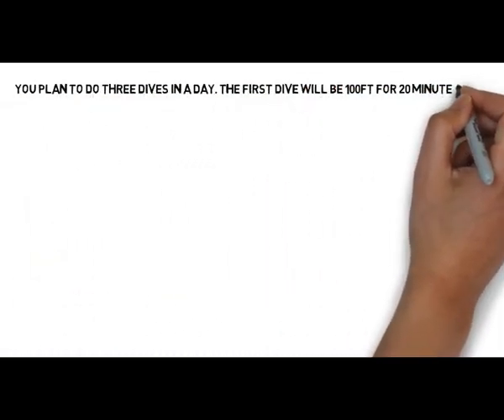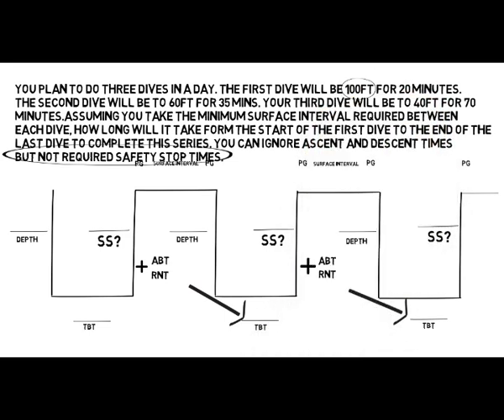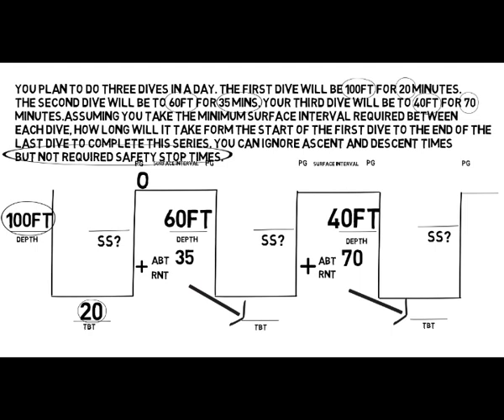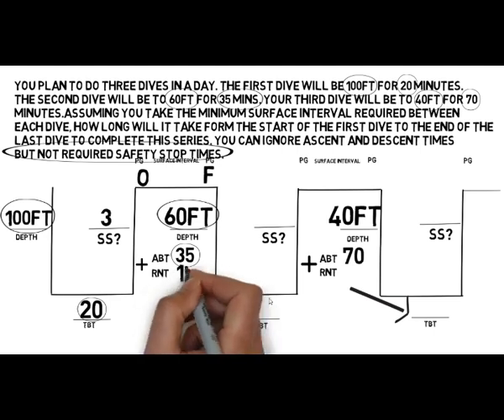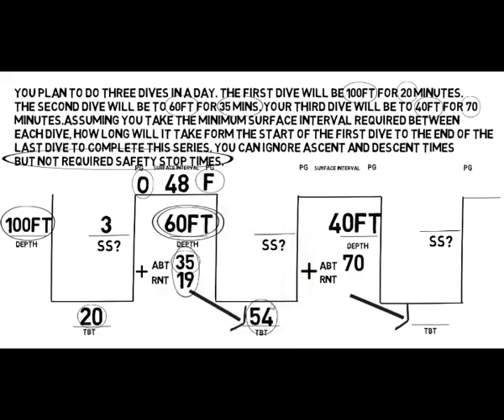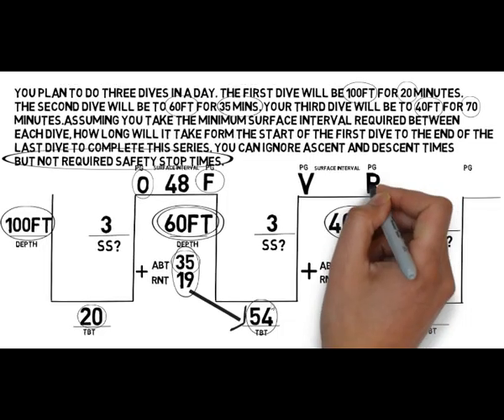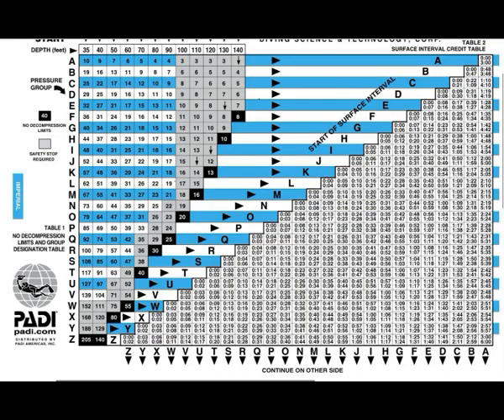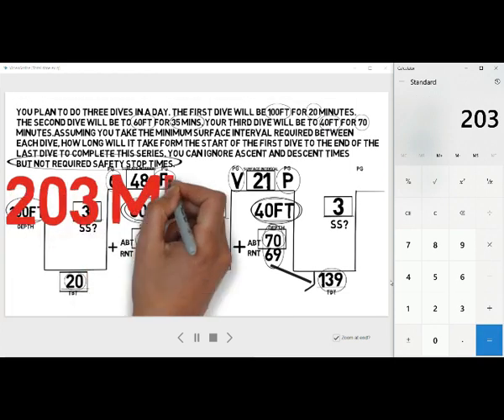PADI RDP Table Instructor and divemaster exam revision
Calculating the total amount of time required to do three scuba dives using minimum surface intervals.